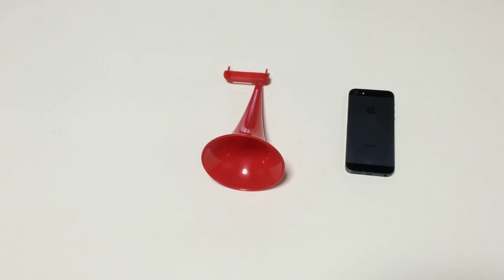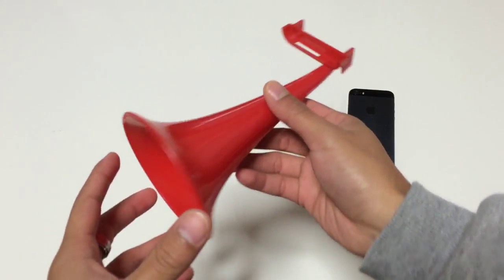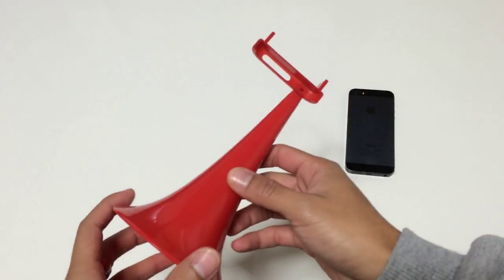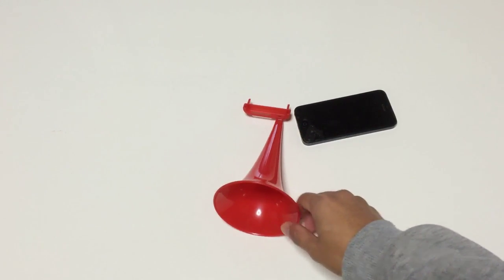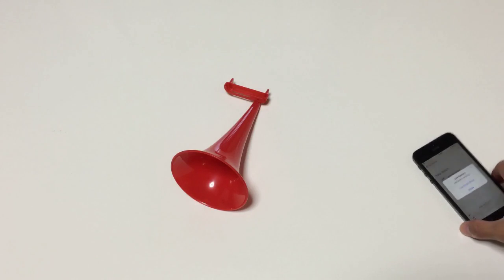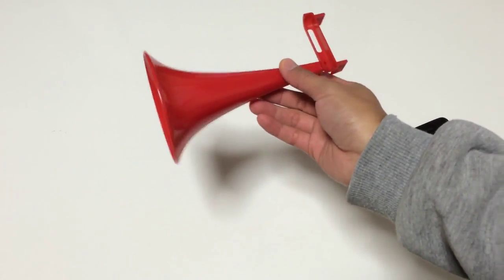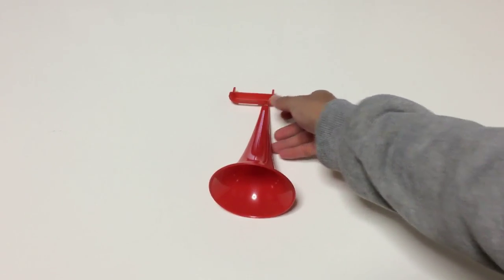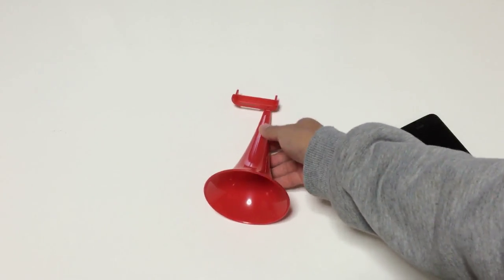Trumpet Speaker for Iphone 5 and 5s